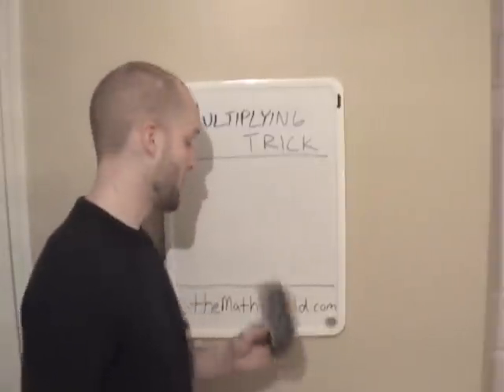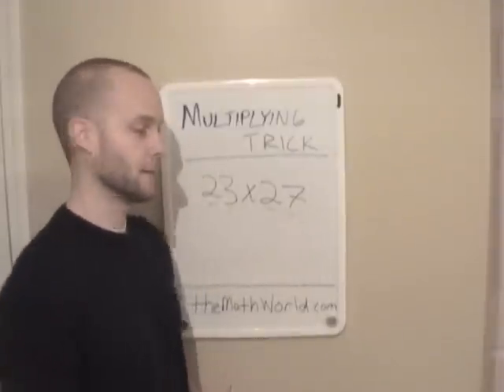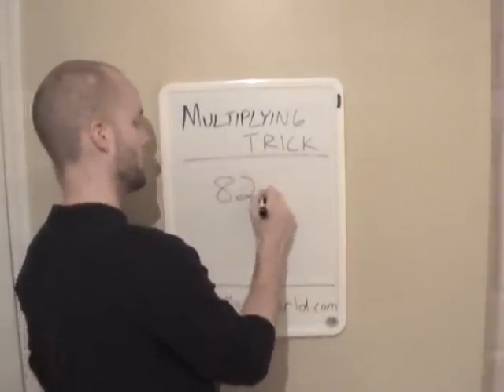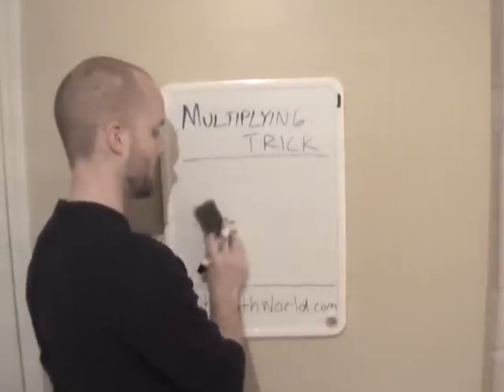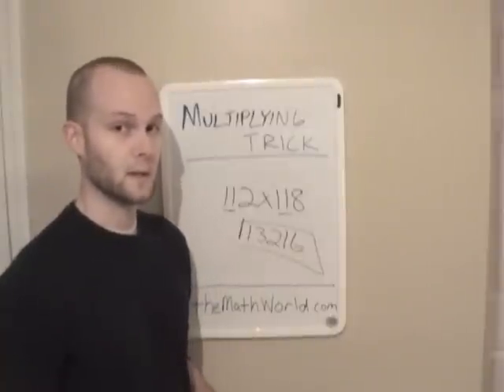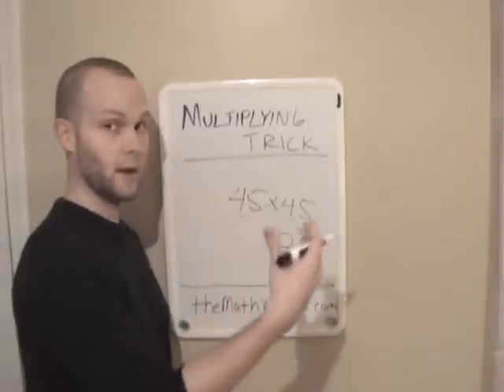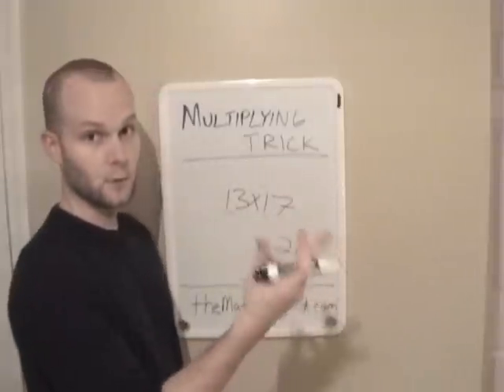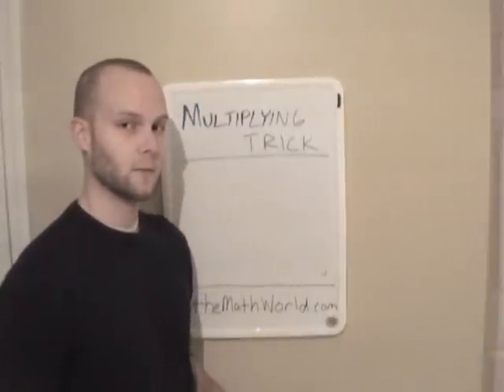Math Trick: Multiplying Trick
In this math trick video we look at an easy way to multiply numbers where the ten's digit is the same and the one's digit adds up to 10.

To practice this trick or watch other math trick videos check out the